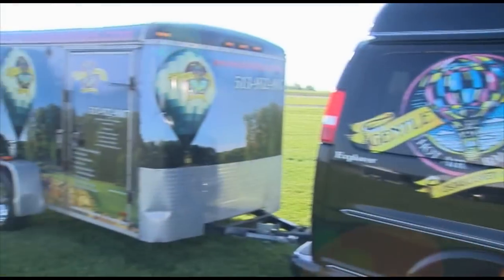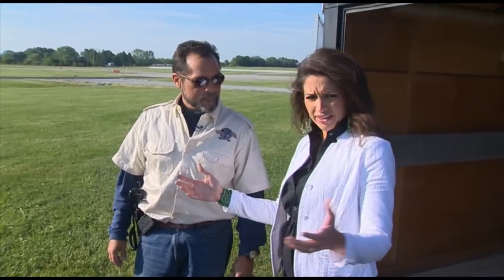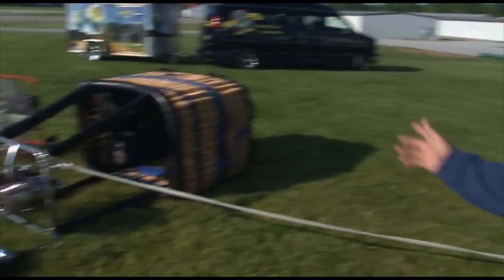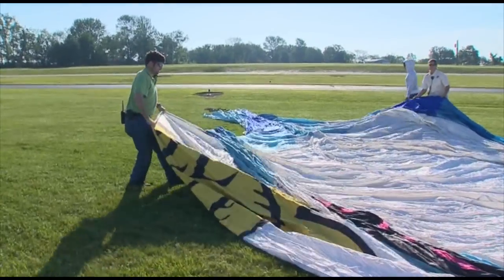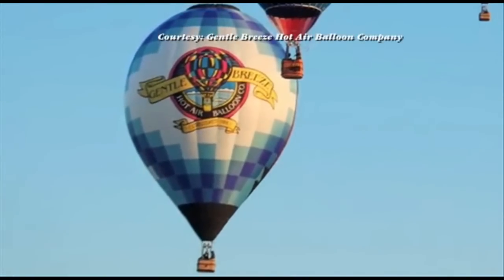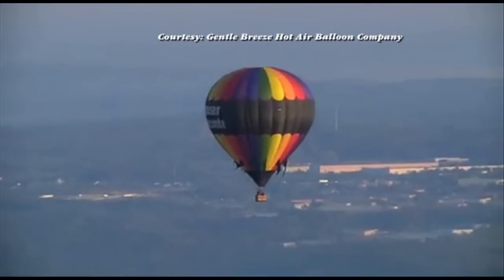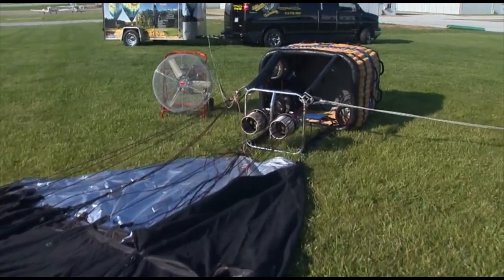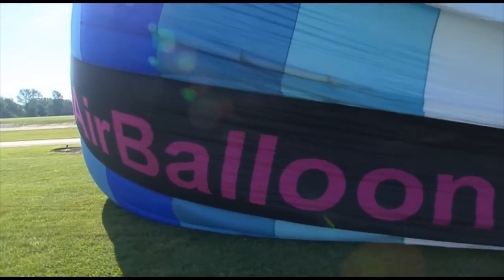Gentle Breeze Hot Air Balloons- Take a ride over Warren County!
Fox 8's Kristi Capel takes us to Warren County Airport where you can explore the skies in a hot air balloon.